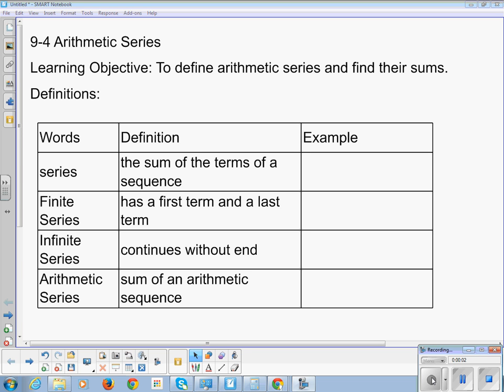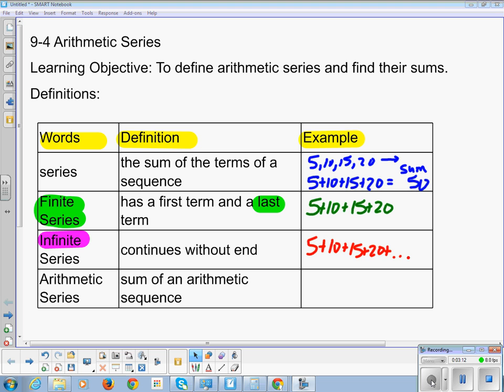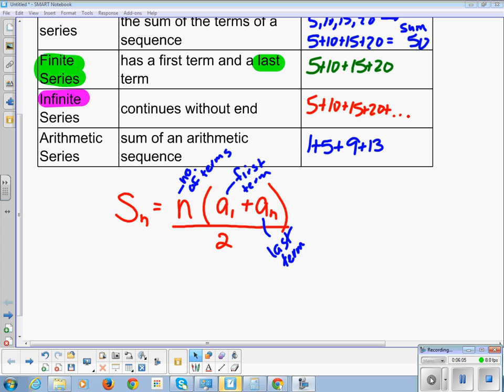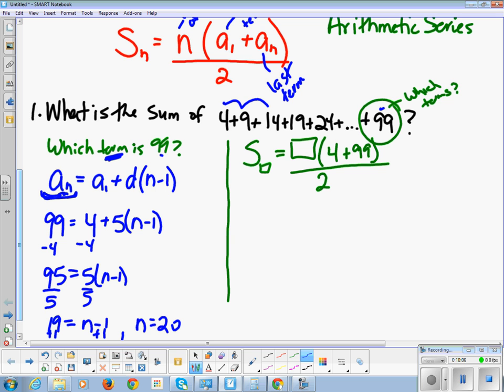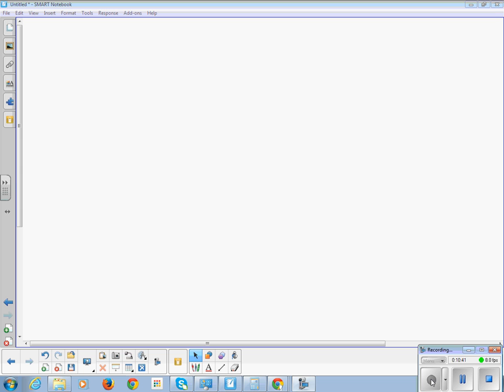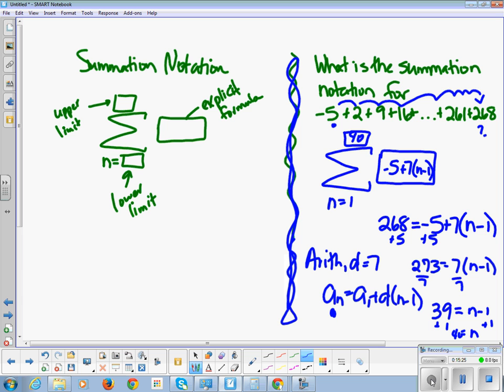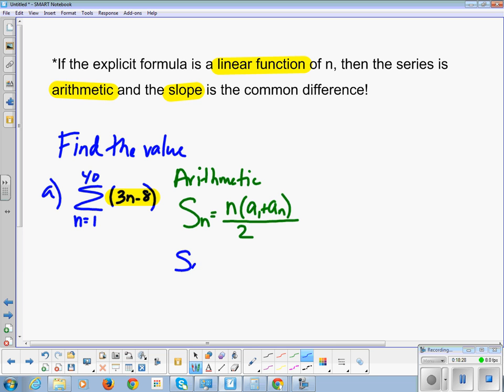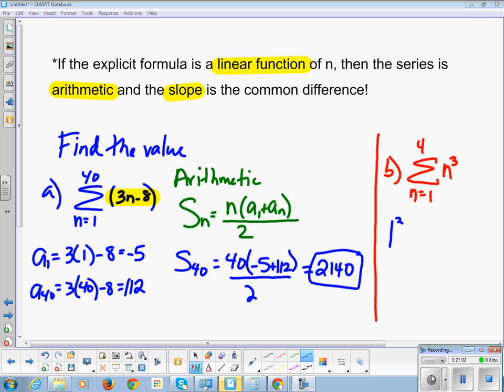Algebra 2 Chapter 9 Section 4 Arithmetic Series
Pearson Algebra 2 Chapter 9 Section 4 Arithmetic Series